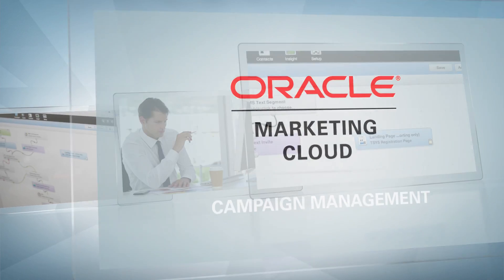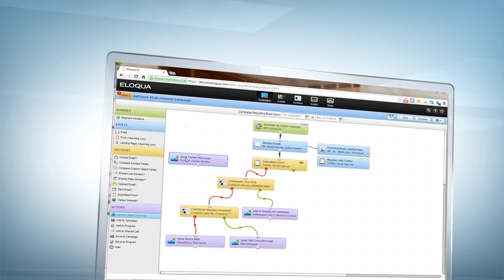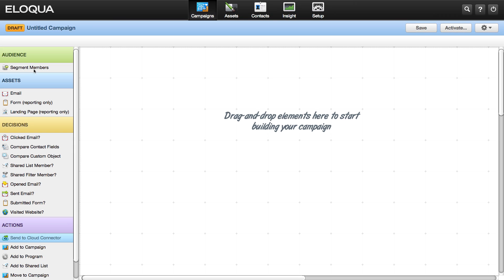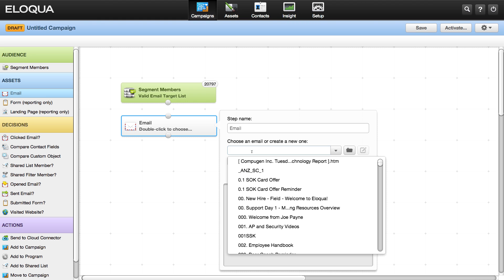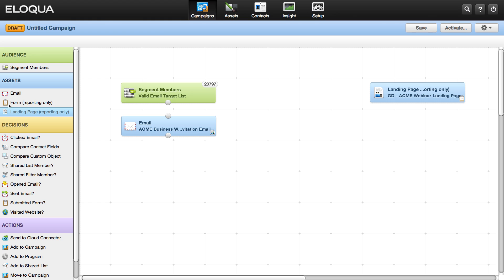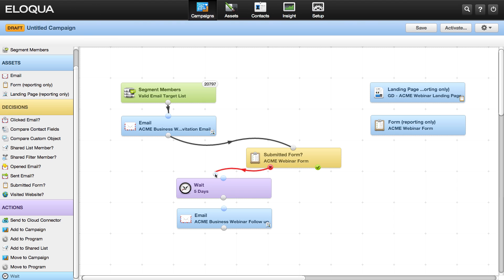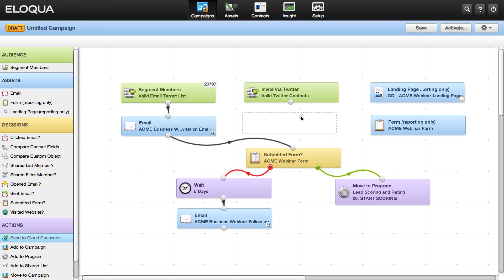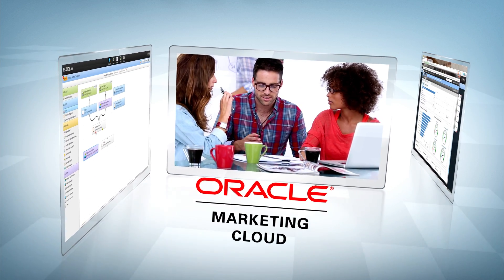Oracle Eloqua Campaign Management for B2B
Oracle Marketing Cloud provides award-winning tools to build and launch marketing campaigns where you drag, drop, and connect the marketing process to generate leads, nurture prospects, or support events using a highly intuitive interface.